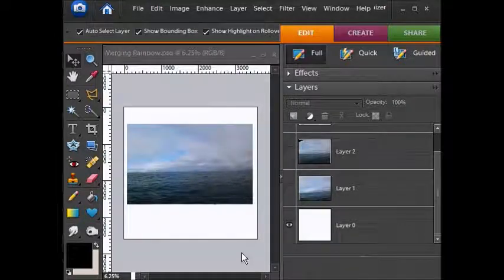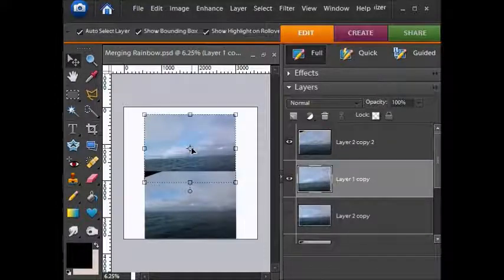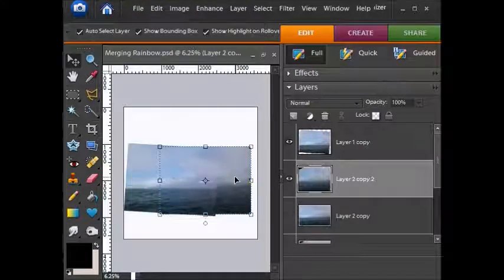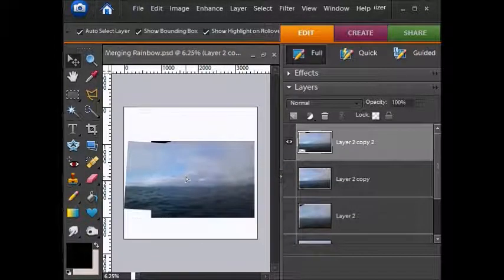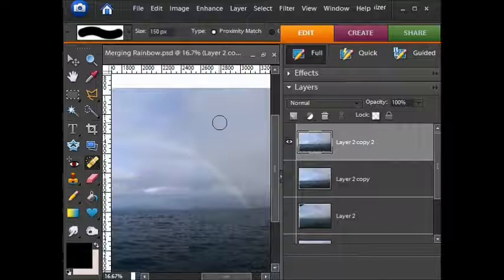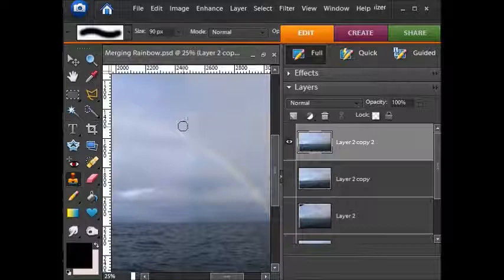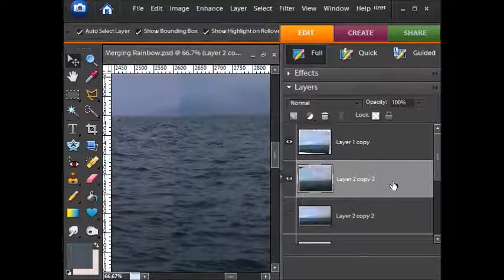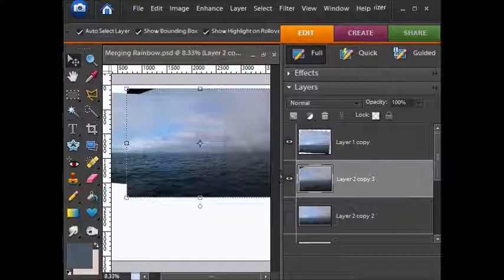Photoshop Elements: Merging Two Photos